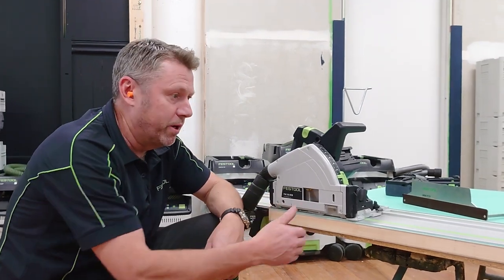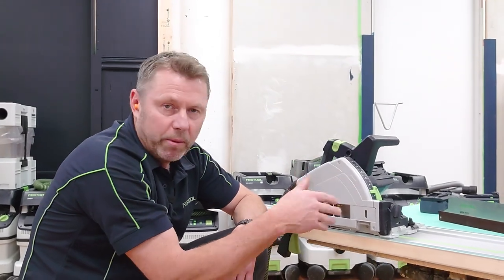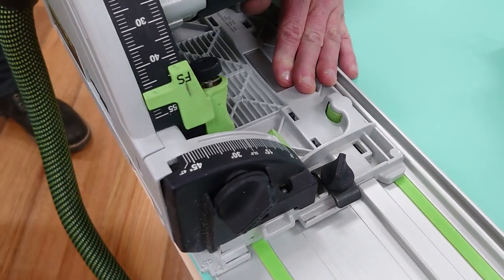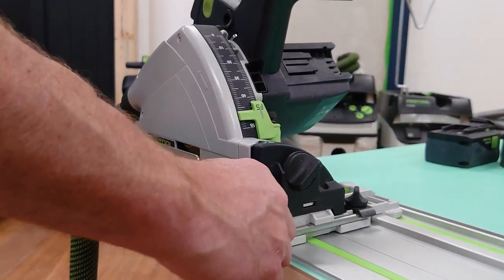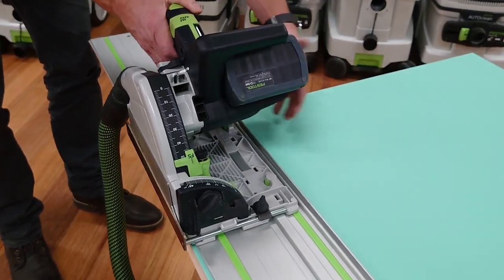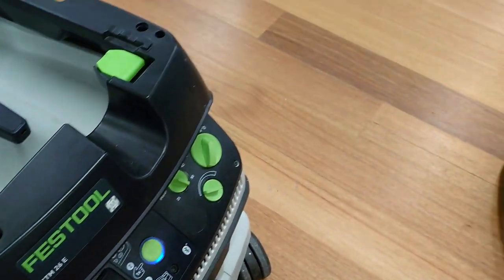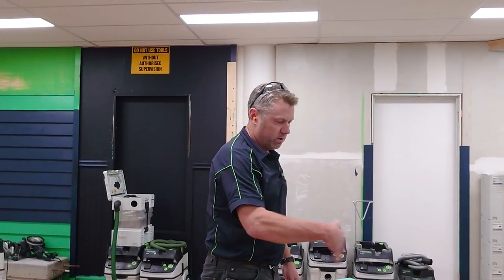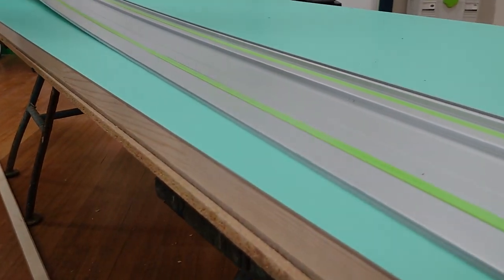Tool Tip: Ripping doors with Festool track saws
Macca shows you the optimal setup for premium rip cuts when trimming doors.